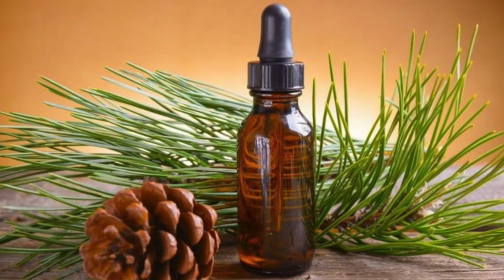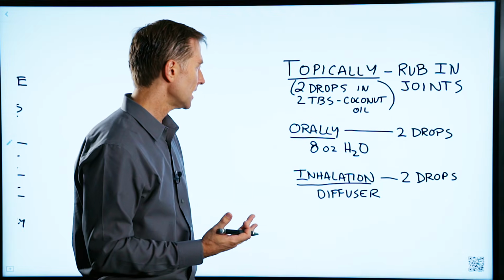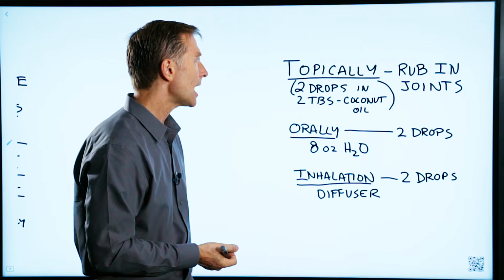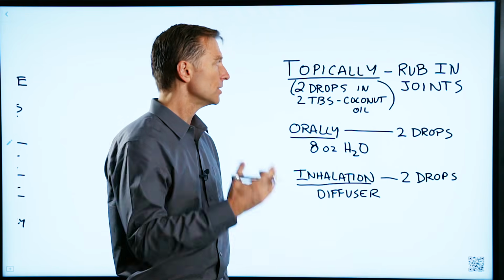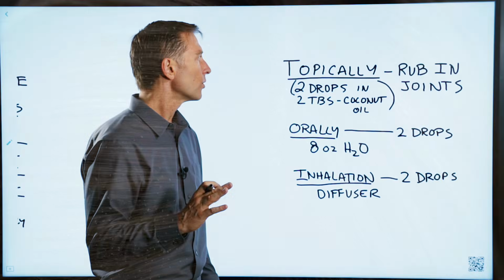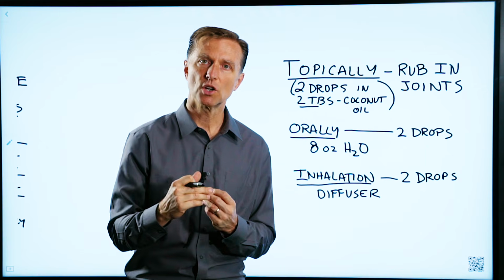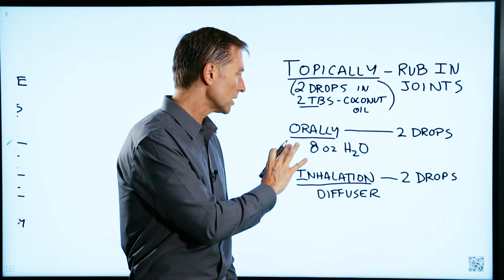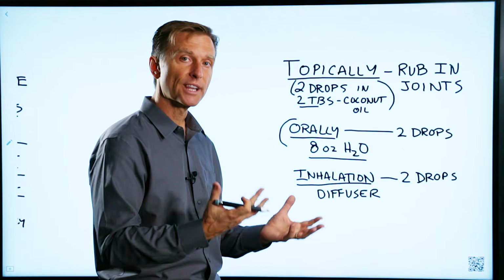The Amazing Benefits of Pine Oil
Discover the amazing benefits of pine oil!

0:00 Introduction: What are essential oils?
0:27 What is pine oil?
0:48 Pine oil benefits
1:23 How to use pine oil

Let’s talk about the amazing health benefits of pine oil.

Pine oil is an essential oil. Essential oils are not required for your body, like vitamins, essential fatty acids, or essential amino acids. In this sense, essential means the essence of the oil of a plant.

Pine oil comes from the stump, needles, twigs, and cones of pine trees. It’s very concentrated and contains some really interesting antimicrobial properties.

Potential benefits of pine oil:
 • It can be used to help with dandruff, itchy skin, achy joints, Lyme, E.coli, salmonella, or respiratory infections
 • It may help control bacteria, viruses, fungi, and candida

There are three ways you can use pine oil:
1. You can use it topically by mixing two drops into two tablespoons of coconut oil

2. You can use it orally by diluting two drops into eight ounces of water

3. You can inhale it by adding two drops to a diffuser

It’s important to always start out by using a very small amount of pine oil to make sure you’re not sensitive to it or have a reaction to it. Over time you can use a little bit more.

I hope this helps increase your awareness of the benefits of pine oil.